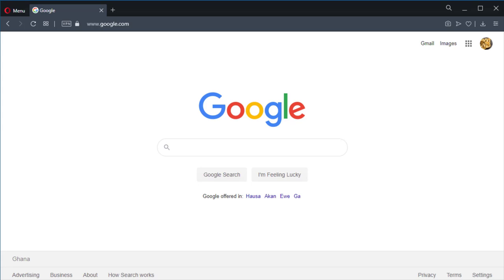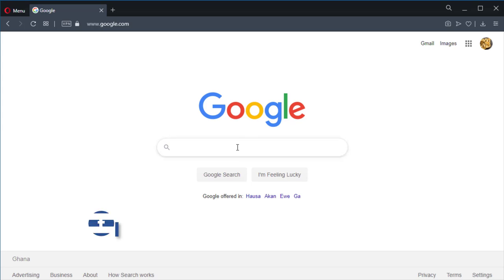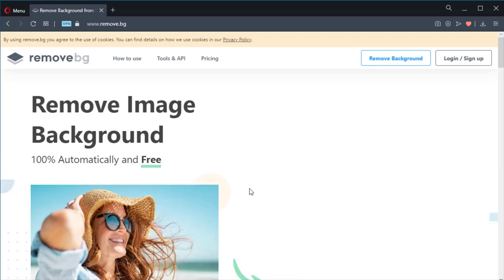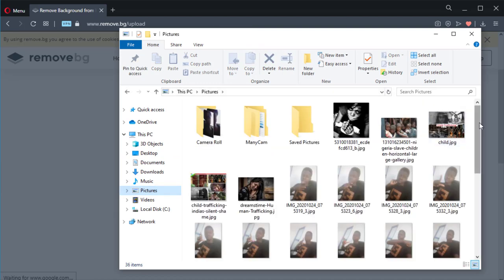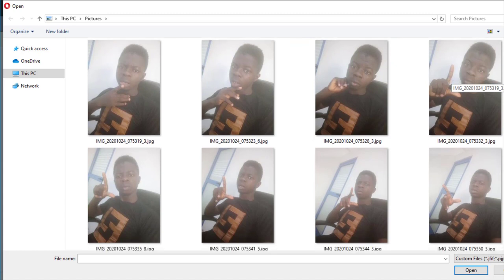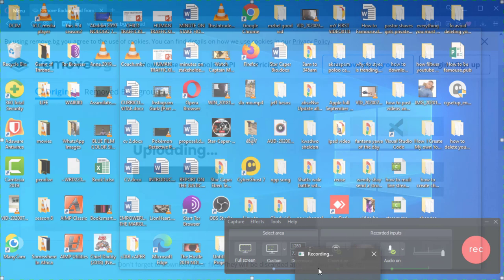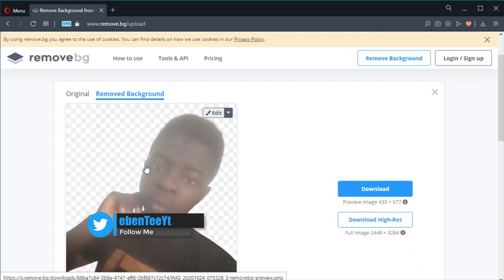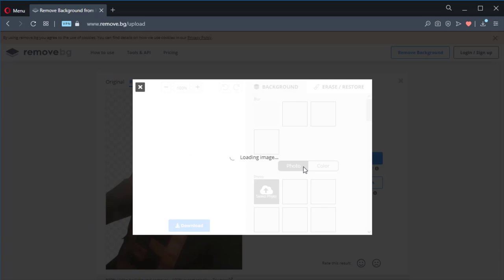how to remove picture background in 2020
Camera I want to buy if i get money: Sony a7 III
Next camera I am willing to buy after first one: Sony α7R IV Full-frame

Main Laptop: Acer Aspire 5 Slim Laptop
Second Laptop: Lenovo ThinkPad E15

Apple AirPods Pro
Apple AirPods
Apple 20W USB-C Power Adapter

My Drone 1
My drone 2

Rich Habits
How Rich People Think
The Young Millionaires